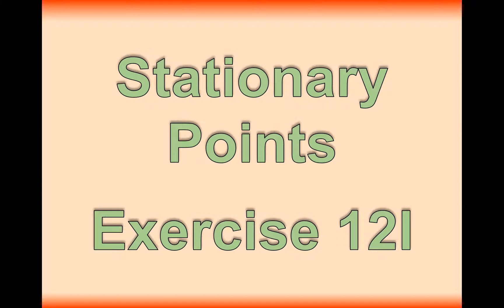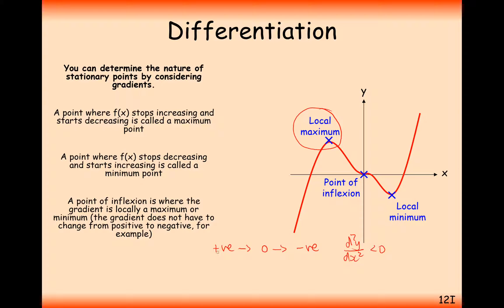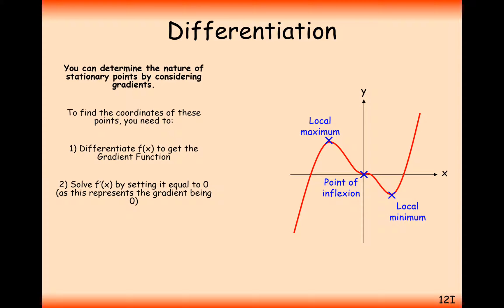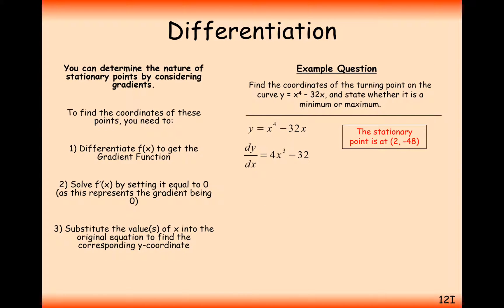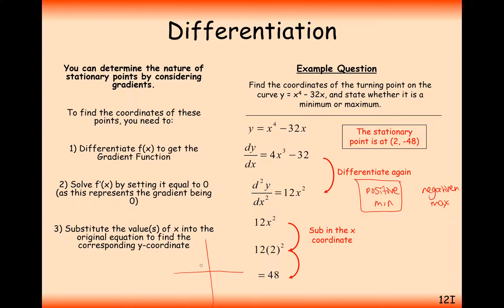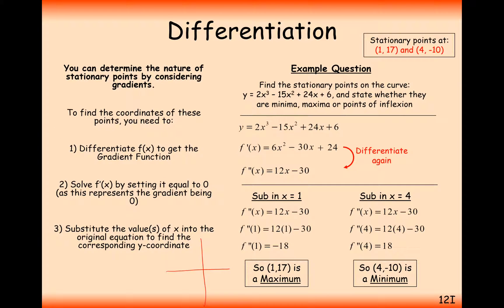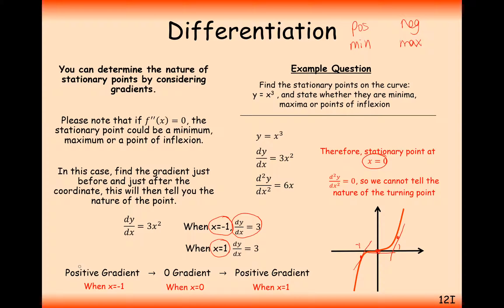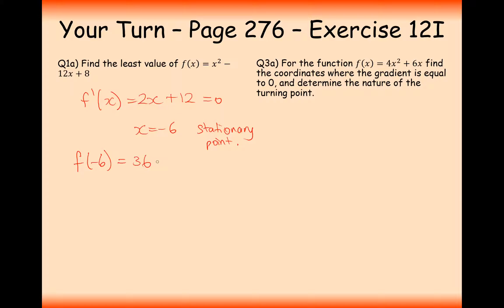AS Maths - Pure - Stationary Points